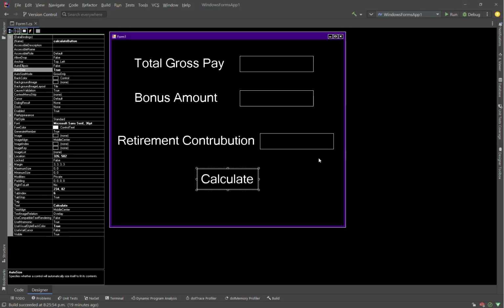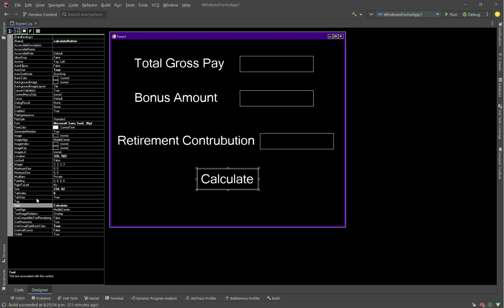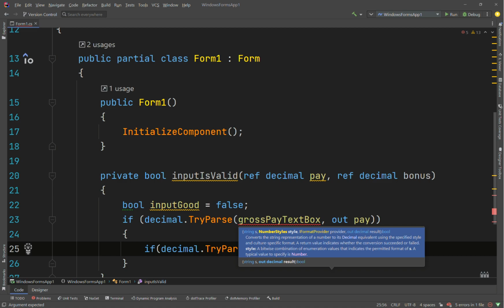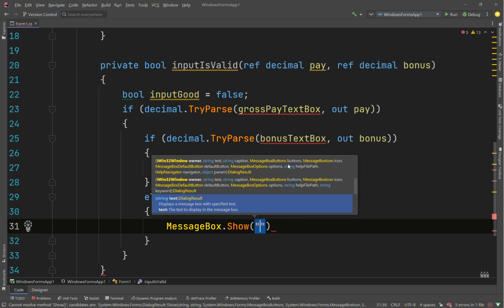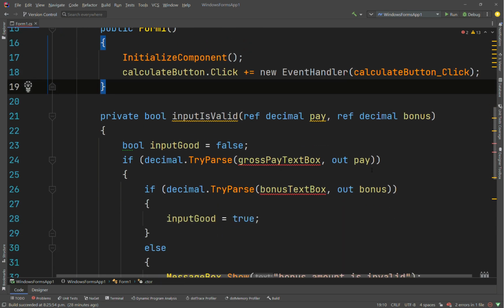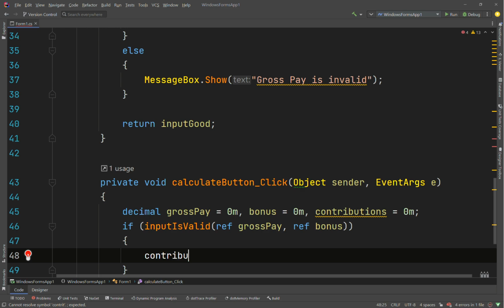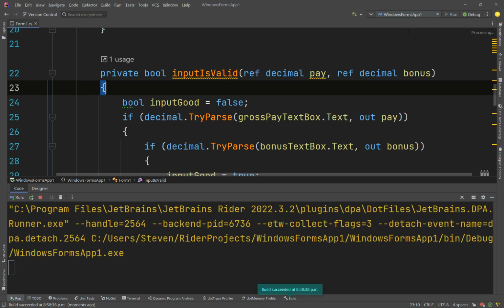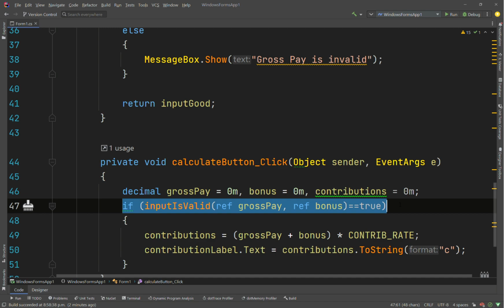WindowsFormsApp1 – Form1 cs 2023 04 20 20 44 52